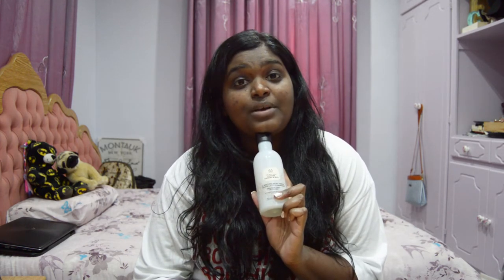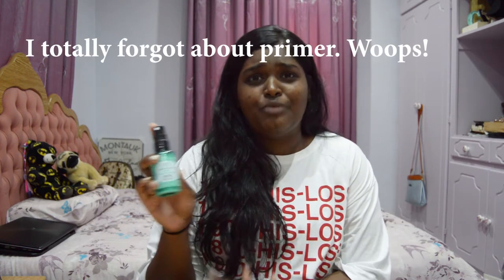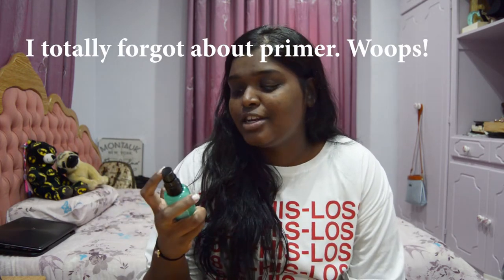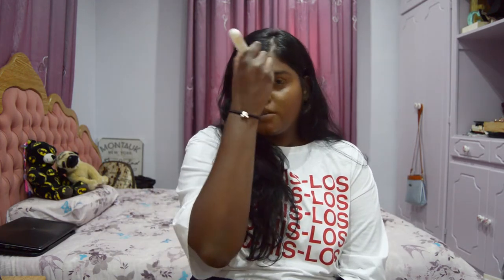New Products, Same Me! | Chatty GRWM | Terscilla Cayla | South African Youtuber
Hey guys,

Yes, I finally got up from being lazy and not only filmed, but edited an entire video. These are some new products I've been using since December. Hope you guys like!